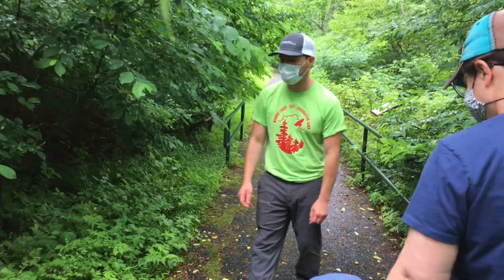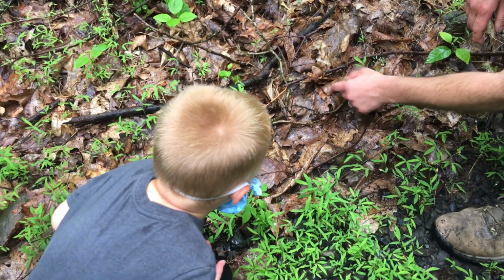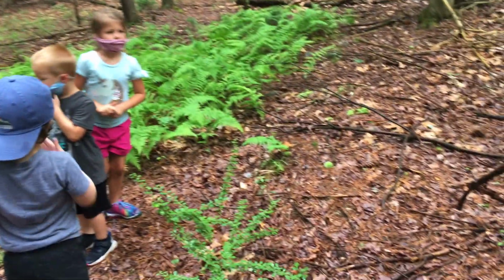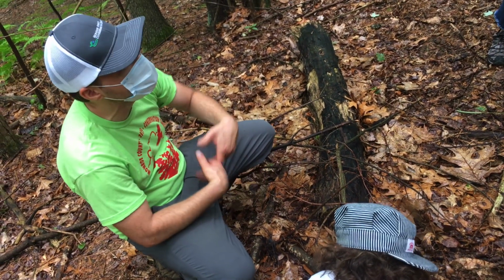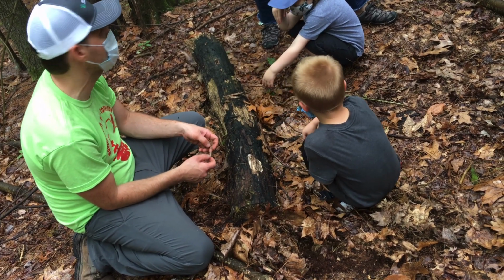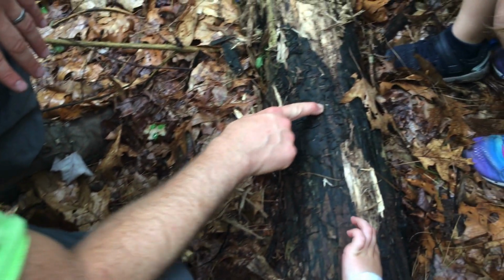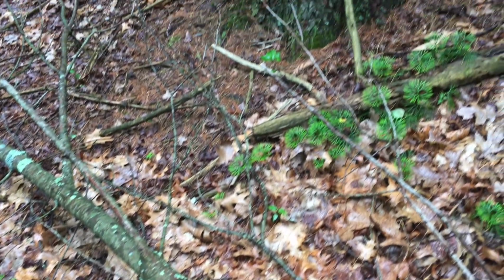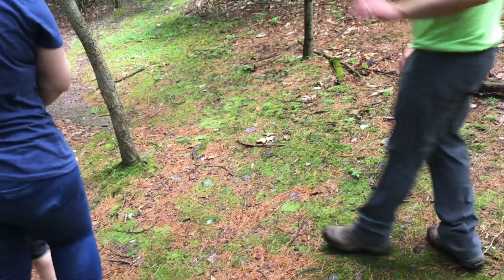Episode 18: Children's Nature Class - What Lives In The Woods?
In episode 18 of Smith Family Folio, my toddler son and me went to an outdoor kids nature get together with a few other children. Our teacher, Matt, took us around the property and showed us about what lives in the woods and talked to us about decomposition. Special thanks to Matt and Kettle Creek Environmental Education Center.